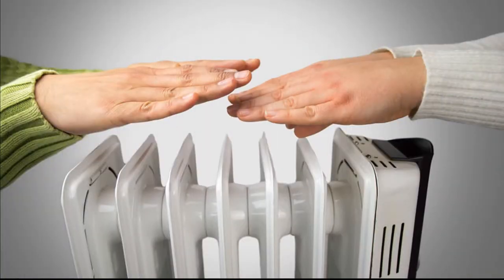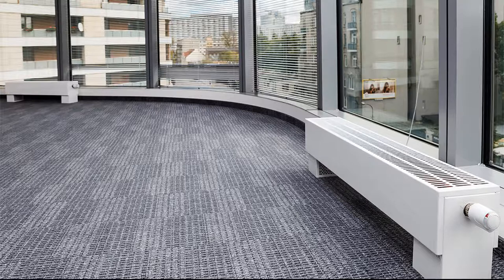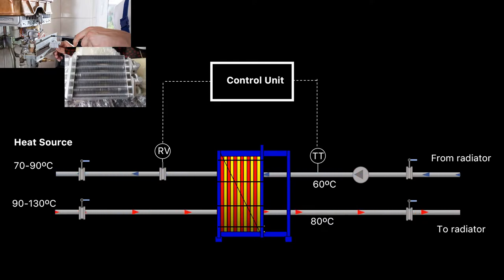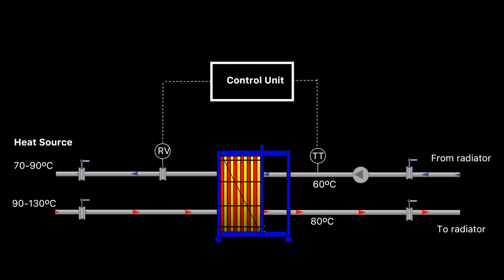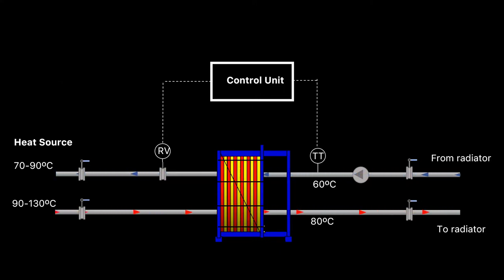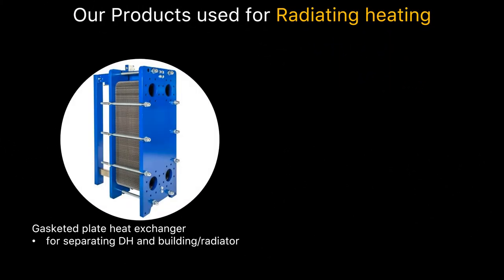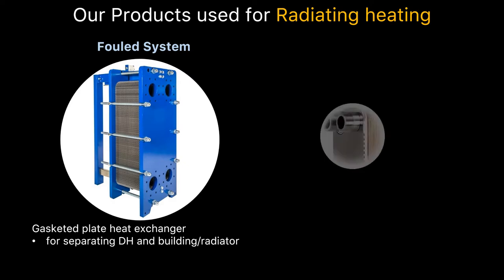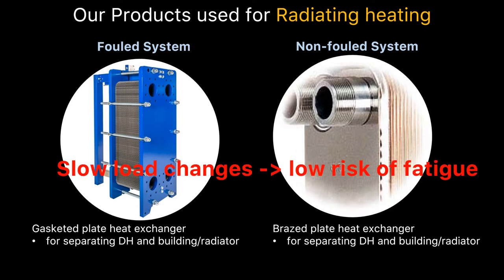The design of a sustainable radiator system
How can you design a sustainable radiator system and when do you use a heat exchanger?